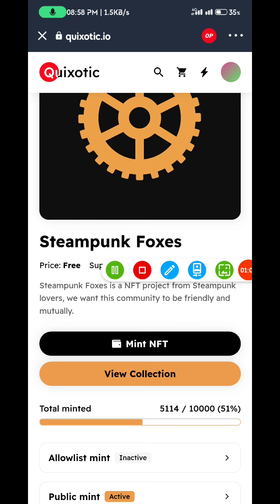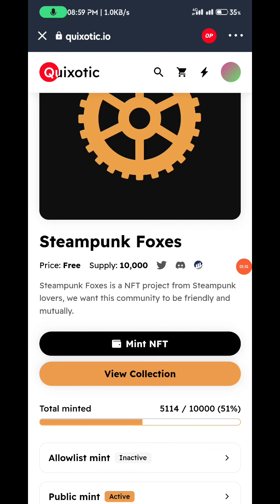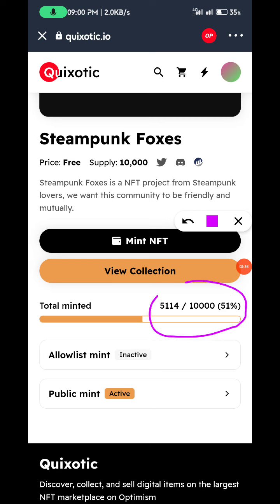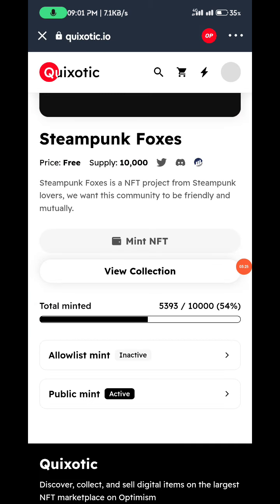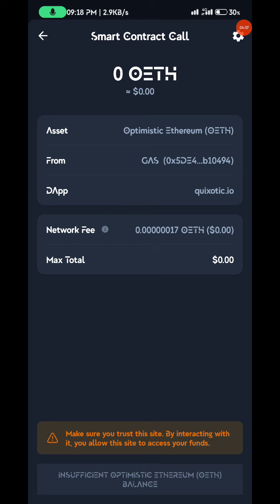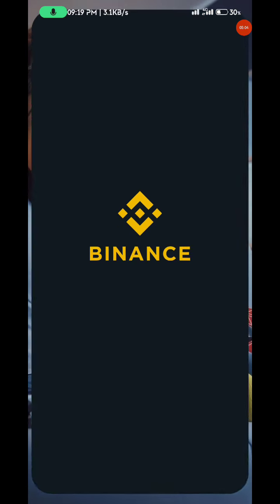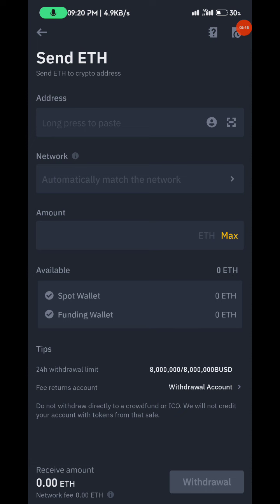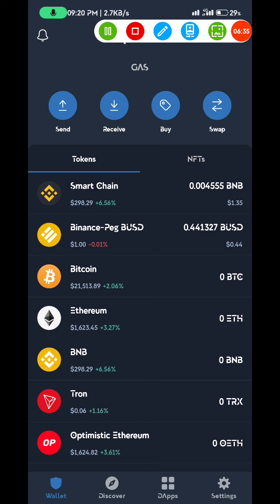FREE NFT MINT ON OPTIMISTIC ETHEREUM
Please do it immediately you come across this video, it's a first come first serve.

Below is the link to the NFT collection